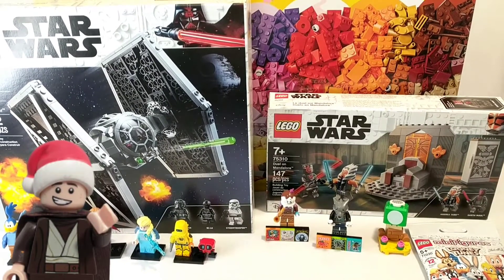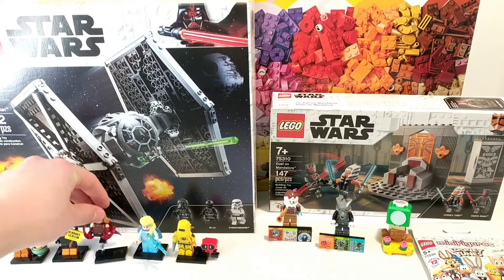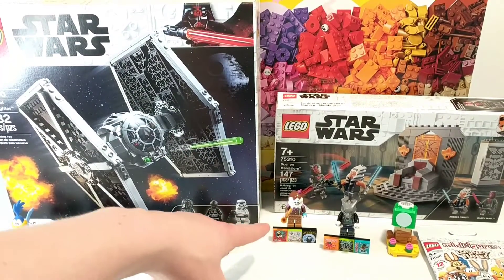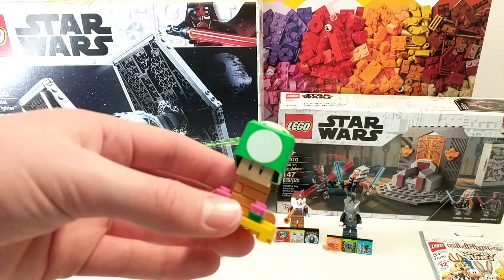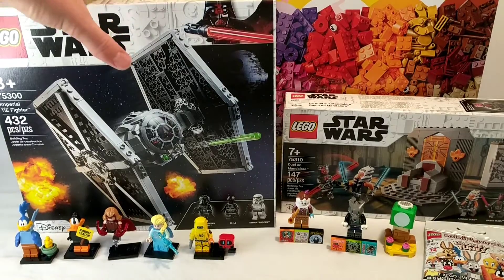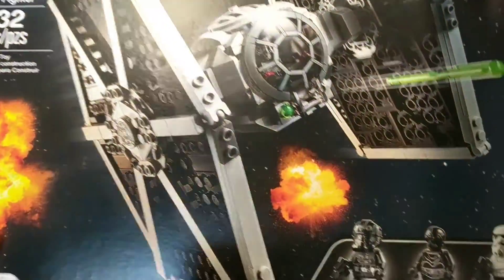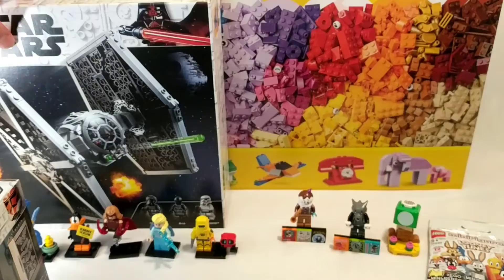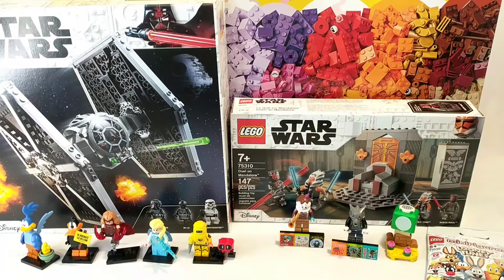Lego Christmas Haul